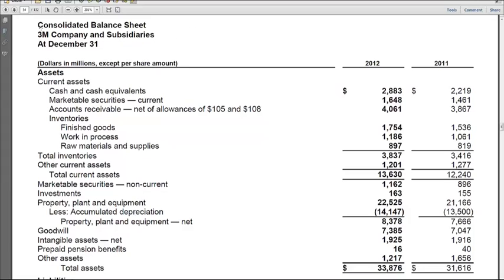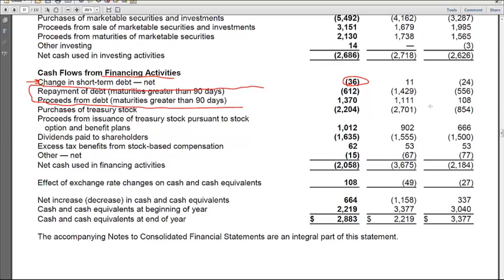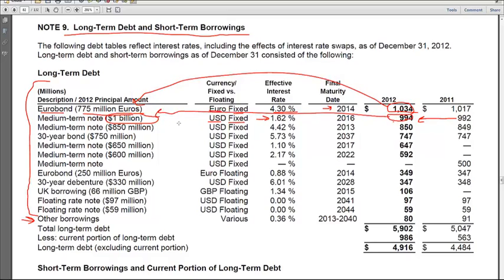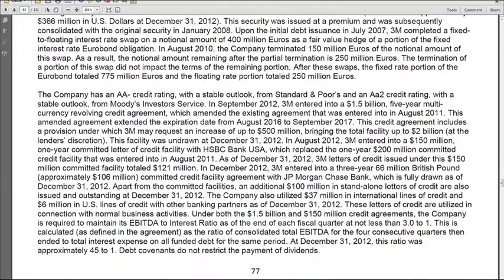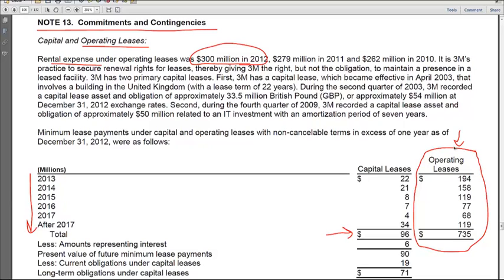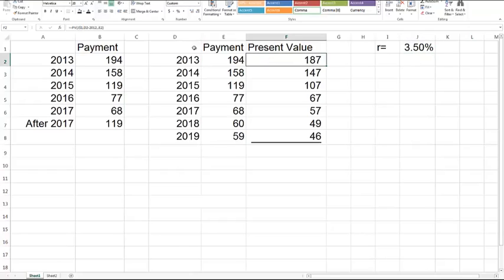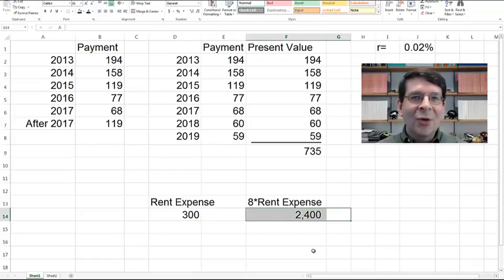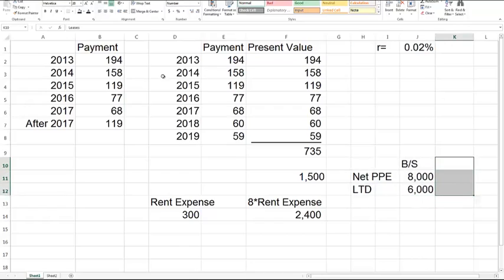An Introduction to Financial Accounting 7.4- 3M Company- Long-Term Debt and Leases